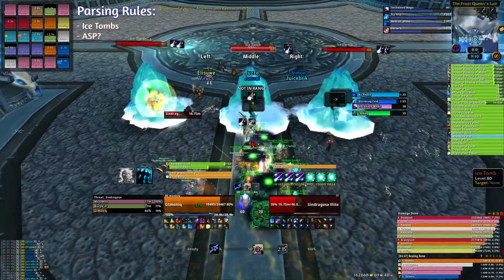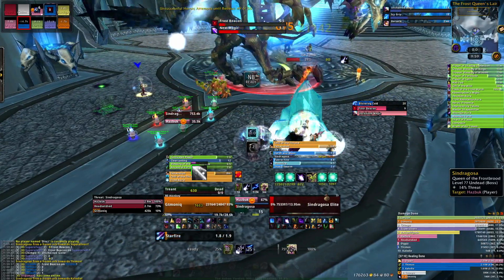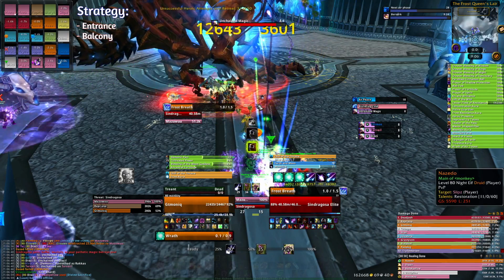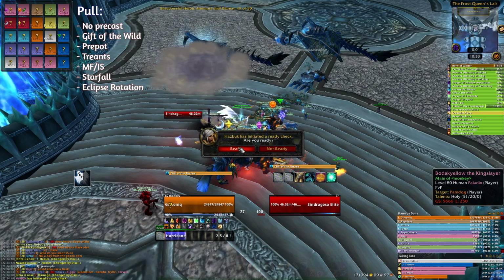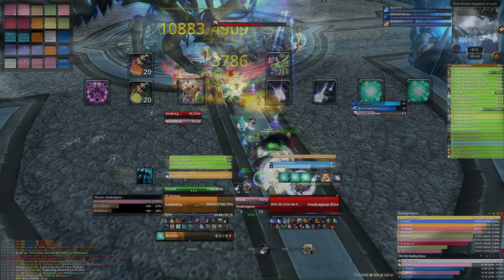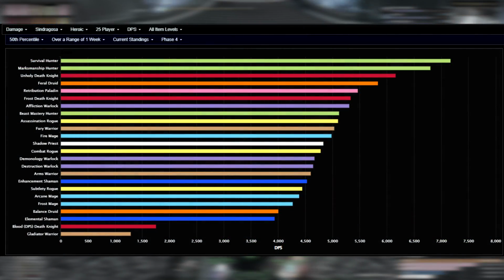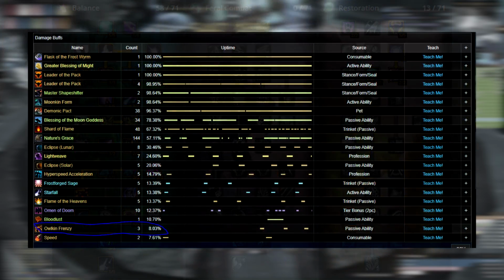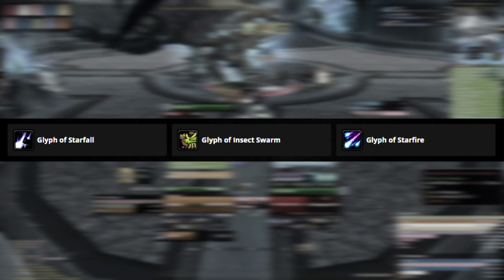Guide: How to Parse 99 Sindragosa HM. Tips for Boomie & Casters | WotLK ICC P4 Balance Druid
Caster specific Parsing Guide focused especially on Balance Druid for the last boss before Lich King on Heroic Difficulty, Sindragosa.

Guide: How to Parse 99 on Lord Marrowgar HM. Tips for Boomie & Casters | WotLK ICC P4 Balance Druid

Chapters:
00:00 Parsing Rules
00:30 Mechanics
01:50 Mechanics: Mystic Buffet
03:20 Mechanics: Unchained Magic
04:44 Strategy
05:42 Prepot
06:45 Pull & Opener
08:52 Pull: Rotaion & Dot usage
10:20 More Random Tips
12:43 Nibelung & Sindragosa
13:25 Balance Druid & Sindragosa
14:48 Talents
16:50 Glyphs